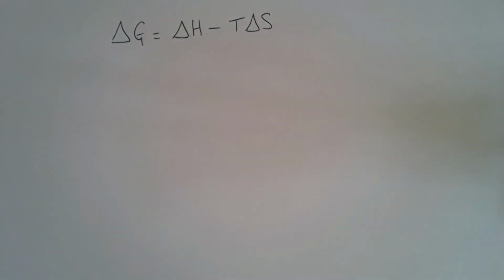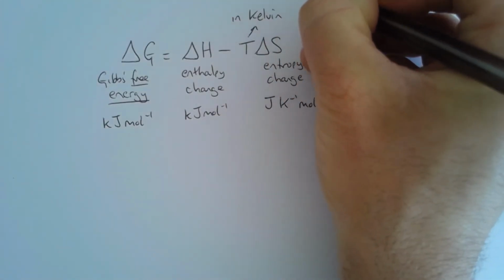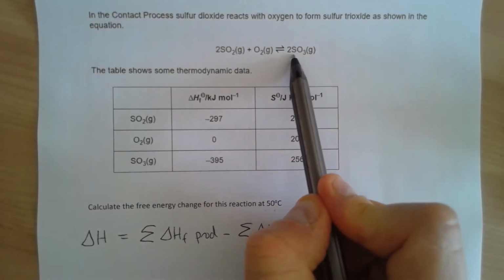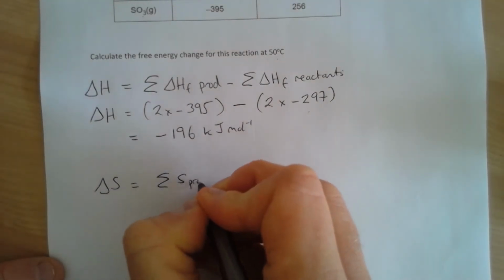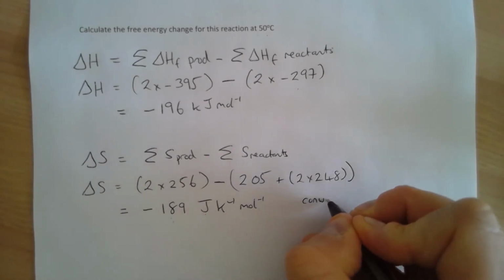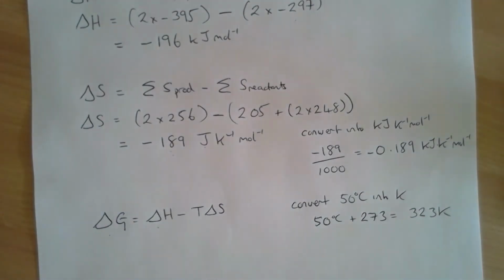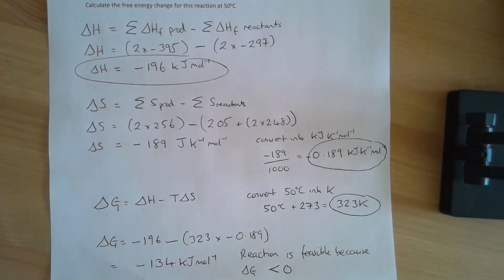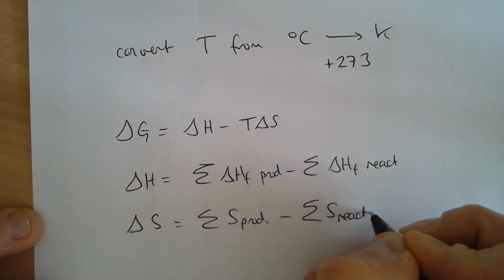Gibb's Free Energy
AQA A-Level ChemistryThermodynamics